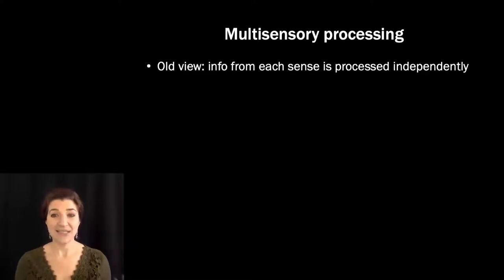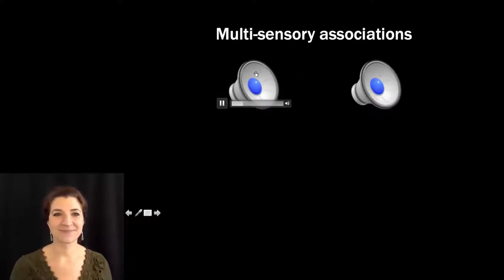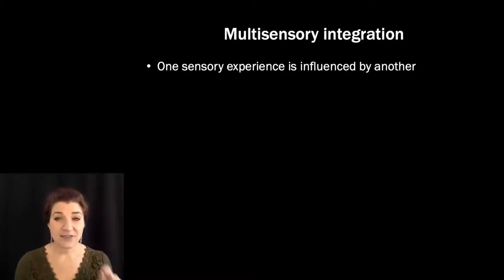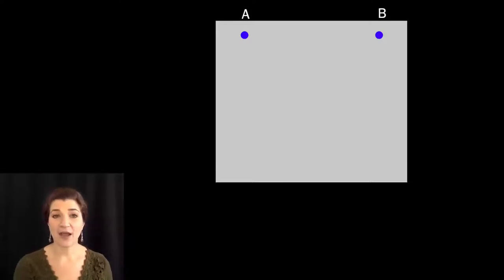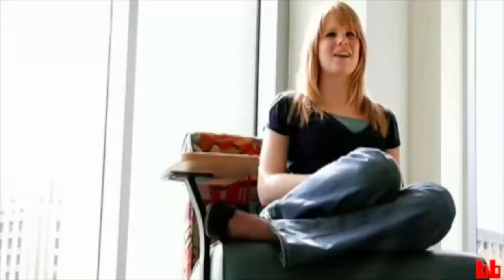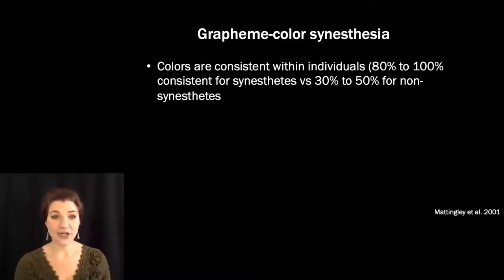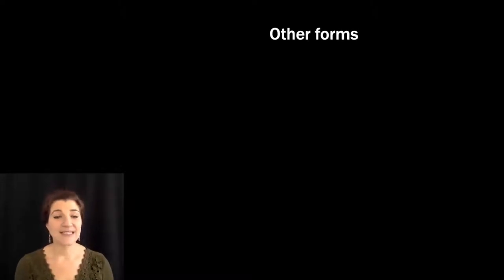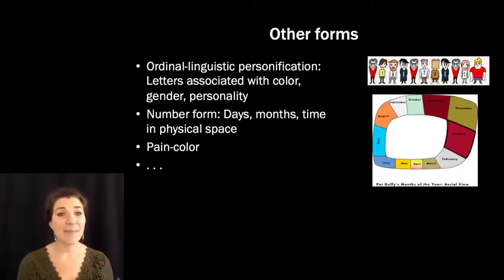[Psyc220] 03 Multisensory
Lecture on Multisensory Processing for Psyc220 (Sensation & Perception) at Carleton College.